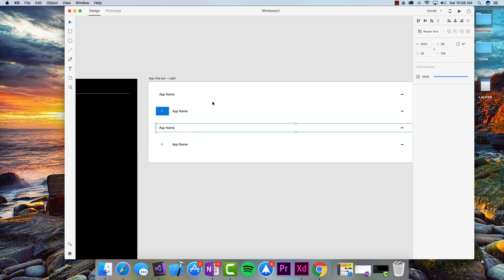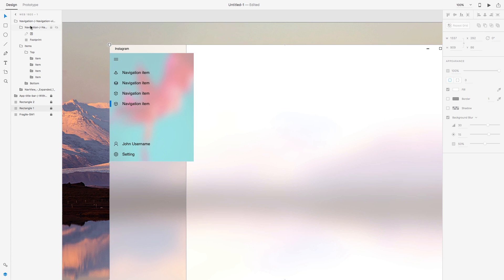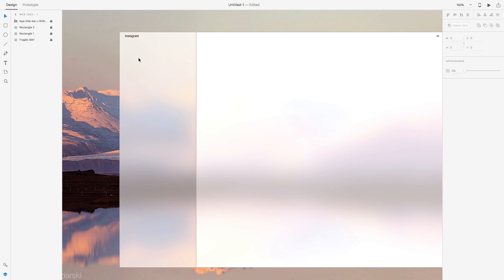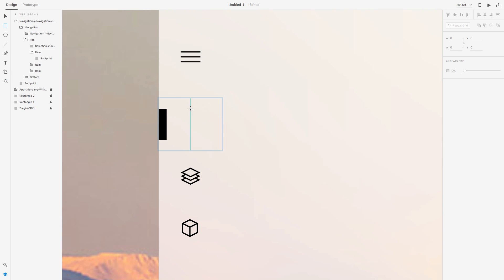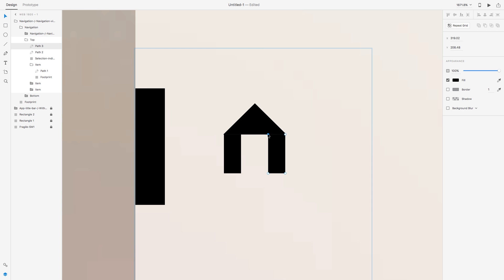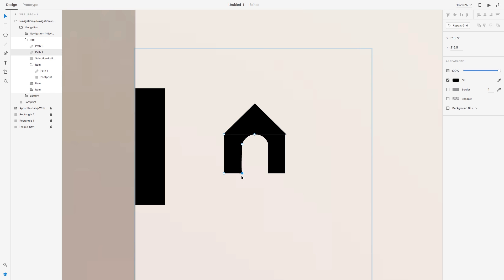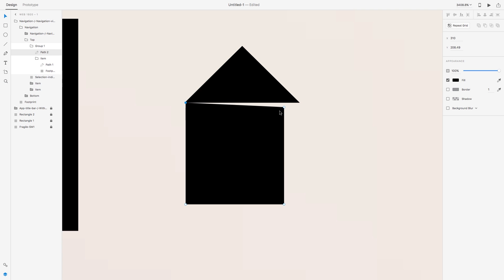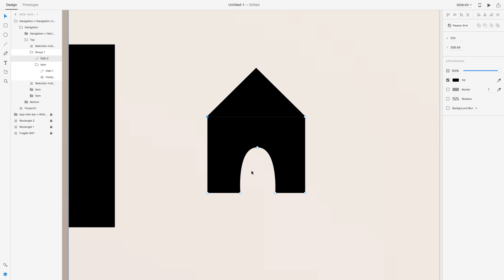Instagram Redesign with New Windows Fluent Design System - Designed with Adobe XD - Speedart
Microsoft just unveiled it's new design system for Windows (Fluent Design System), and it is amazing! (check more about it

So I went ahead and downloaded their toolkit for Adobe XD and used it to create this design.

The Instagram app on Windows is just a scaled version of the iOS app, no different design, no new features. This concept adds to this version with an adapted UI and a neat feature taking advantage of the screen size and the location on the house where that screen may be.